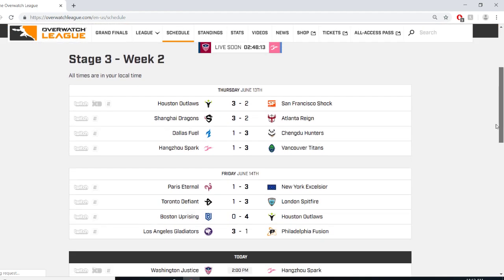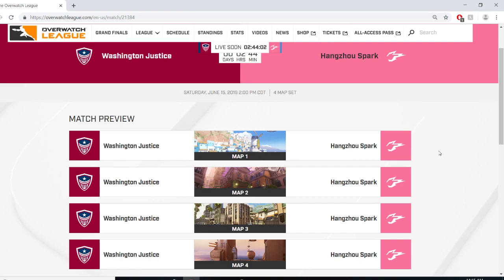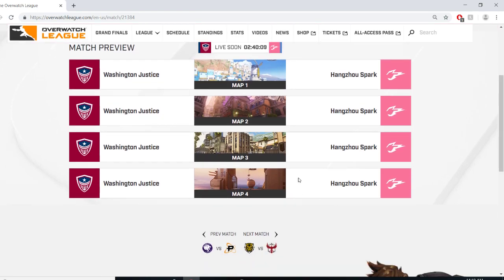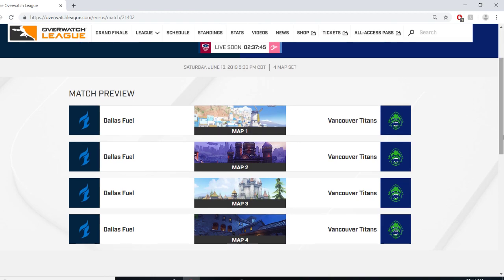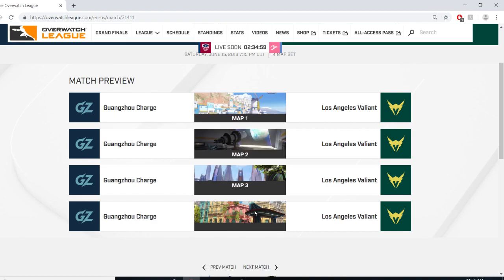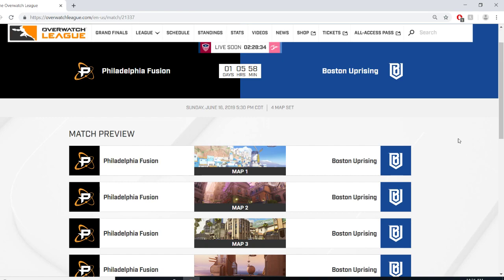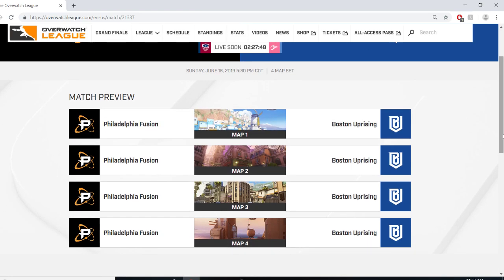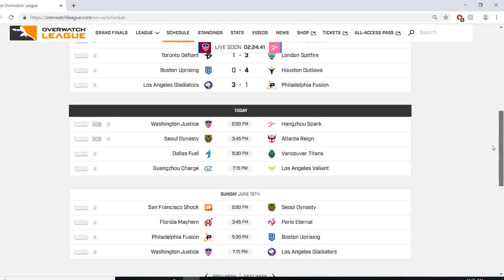OWL S2 Stage 3 Week 2 Predictions Part 2!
Come on Florida and Washington turn it around!